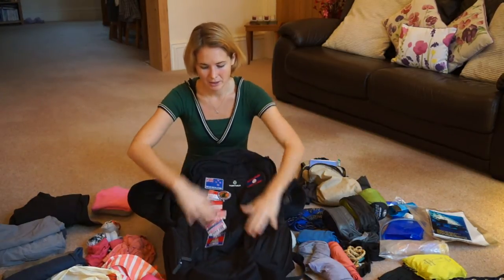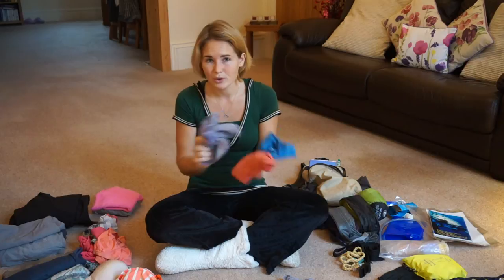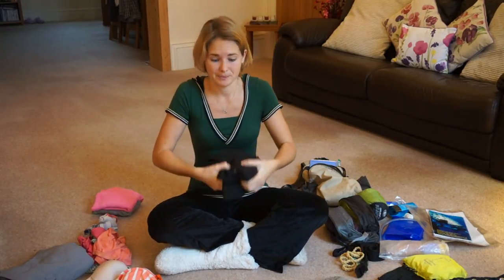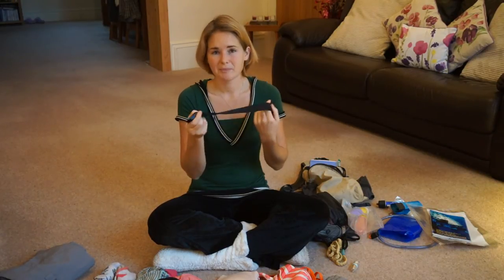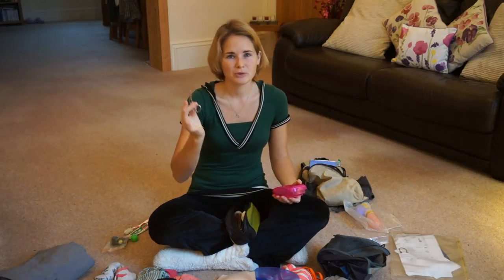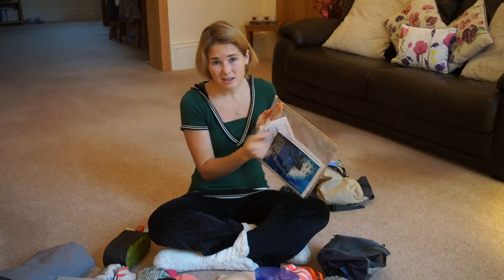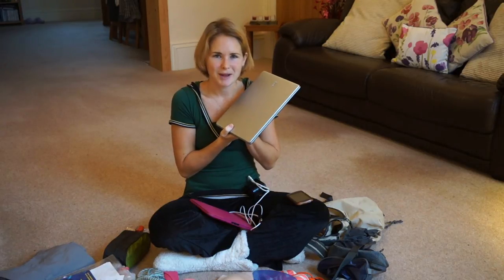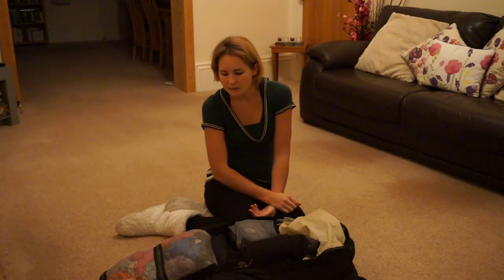What's in my backpack for Asia?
After 8 months travelling Asia, this is what I carry. It is all in my one carry-on bag. There is a list below of all the items so you can check them off (click 'Show More' button on this description).

To follow my Marathon efforts and antics for charity like my

Includes: Tortuga bag, Day pack, Mini water filter, Merino underwear, Ex-Officio underwear, Bras, Towels, Anti-theft bag, Shampoo bar, Travel orthotics, Cash belt, Sleeping bag liner, Liquid travel containers, Pegless clothesline, First aid kit.

Clothes

6 x Merino Underwear
1 x Swimming bikini, no underwire
2 x Merino socks
2 x Bras, no underwire
3 x Merino Singlets (wide strap, not spaghetti)
1 x Night shirt for sleeping
1 x Top for beach, to go over swim wear and with sarong
1 x Light zip up jumper/jacket, soft shell
1 x Pair of thermals (take back so you can layer!)
1 x Comfy lounging pants (I took jogging pants as stretchy and quick dry)
2 x Zip off hiking pants, but only one pair of the legs (get the same type and colour)
1 x Marino skirt
1 x Marino dress (for going out)
1 x Infinity Dress (long), can be worn as skirt/dress/top
1 x Towel - very thin but almost normal sized (not microfibre)
1x Teva flip flops
1x Teva sandles
2 x Balance Walker orthotics

Misc
1 x Daypack that packs down
1 x Pacsafe Belt
1 x Pocketsafe
1 x Pacsafe Bag
1 x Large Backpack cover
1 x Peg-less washing line
1 x Water filter
1 x Sleeping liner
1 x Water bladder (like a camel pack)
1 x Medium Packing Cell for clothes
2 x Small packing cell for Toiletries and Medicines
1 x small purse with string for Phone and small amount of cash
1 x Small LED torch
Spare batteries for torch
3 x Medium snap-lock bags (size for aeroplane liquids)
3 x Small soap sized snap lock bags
1 x Combination lock (for bag and rooms)
1 x Blow up neck pillow, for night buses
1 x Seal-able plastic envelope for documents, I had - Dive book, copy of Drivers License and copy of Passport.

Toiletries
- Deodorant
- Malaria Tablets
- Personal Medications
- Comb
- Tweezers (they go on planes carry on)
- Soap container
- Small soap
- Shampoo soap
- Tooth paste
- Tooth brush
- Mini Floss
2 x ear plugs
A few hair ties
Small sowing kit - Thread, Needle (Is fine on flights), Scissors (can't go on flights, get once there)

Day Pack
1 x Note book
1 x Pen
1 x Hand Sanitiser
1 x DEET insect repellent
Spare toilet paper
1 x Pack of cards

Electronics
Kindle fire HD notebook
Cheapest Huawei Smart phone
1 x Power bank, to recharge electronics when there is no electricity
Multiplug with USB charging ports
1 x USB cord to charge
1 x Decent ear phones

Once I had flown in I would also often obtain fly spray